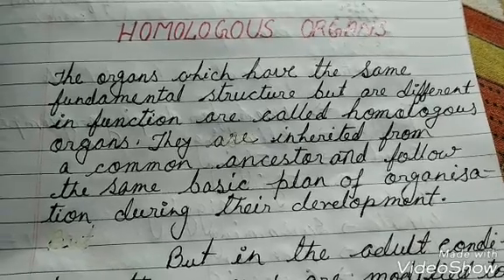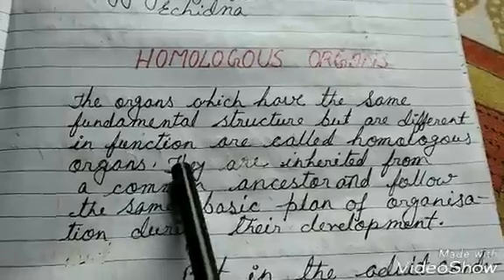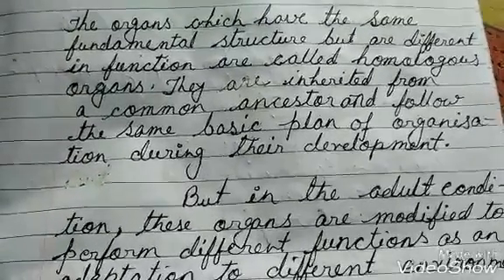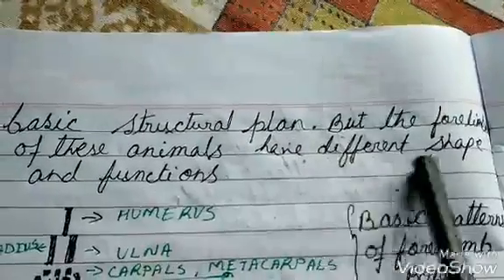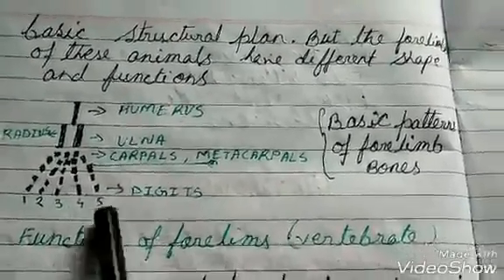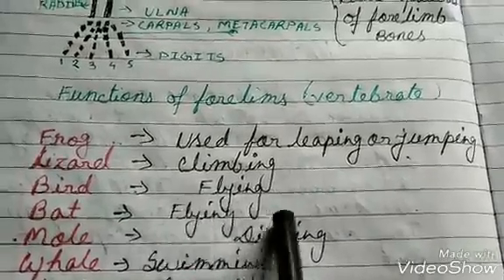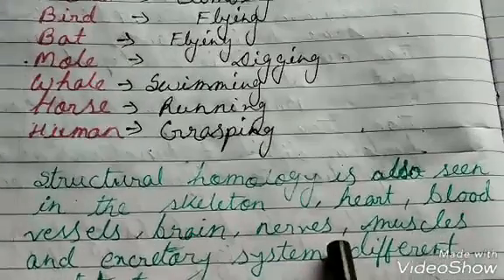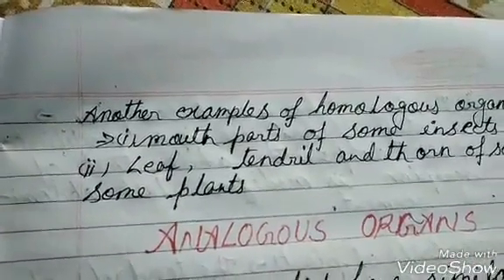HOMOLOGOUS ORGANS / DIVERGENT EVOLUTION/ADAPTIVE RADIATION/ EVOLUTION /Class 12 BIOLOGY/ NEET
The video is about homologous Organ which is an anatomical evidence of Evolution. It contains definition and example of homologous Organ.
Homologous Organs are the evidence of Divergent Evolution or adaptive radiation.